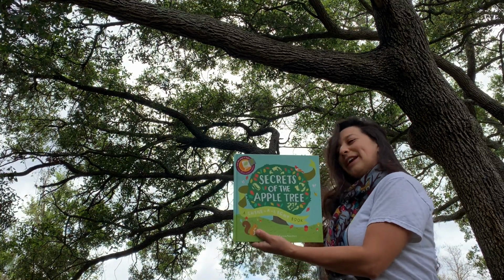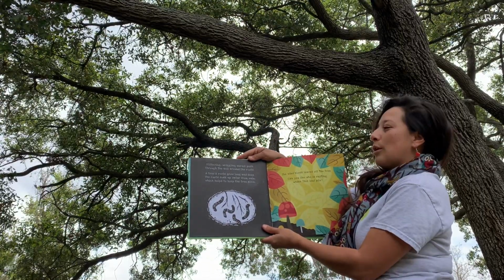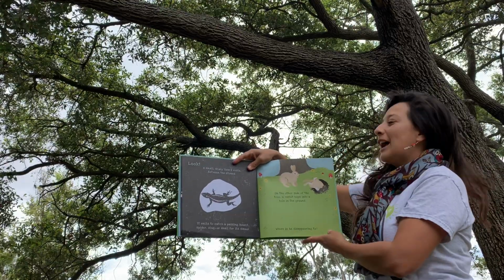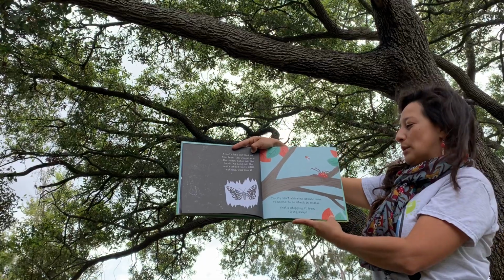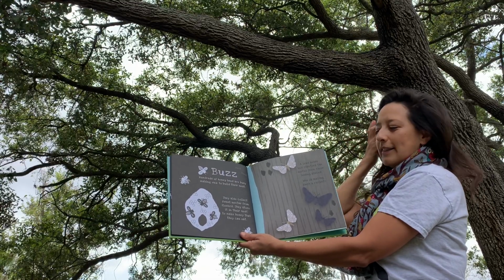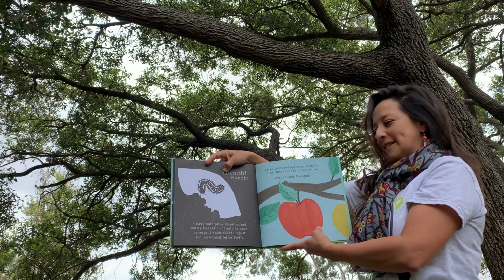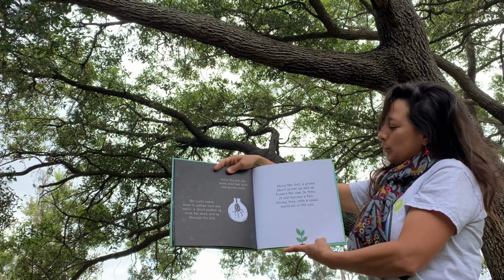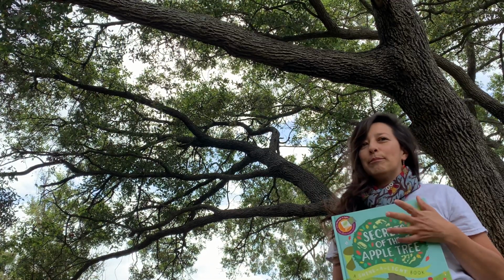River Storytime: Secrets of the Apple Tree by Carron Brown